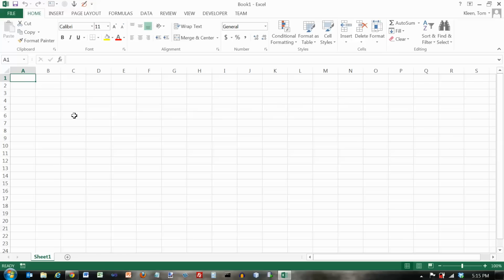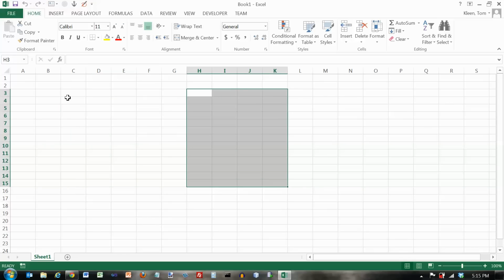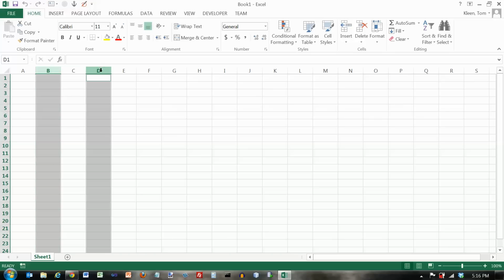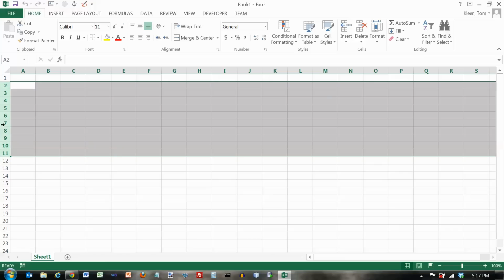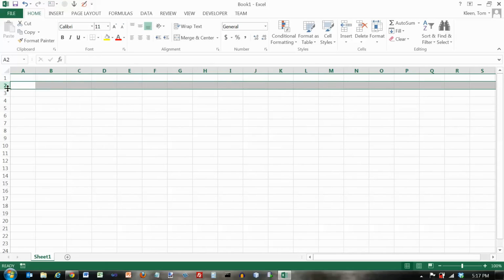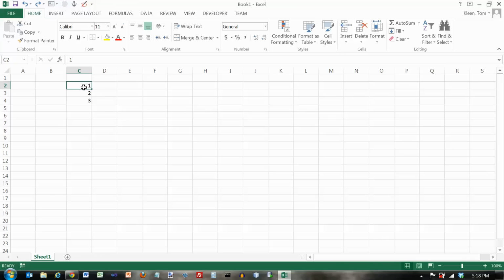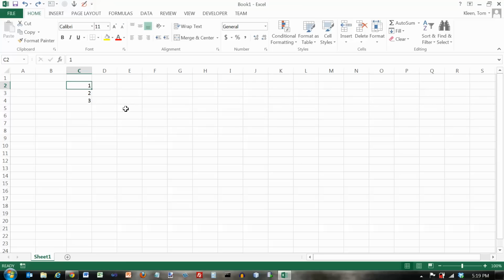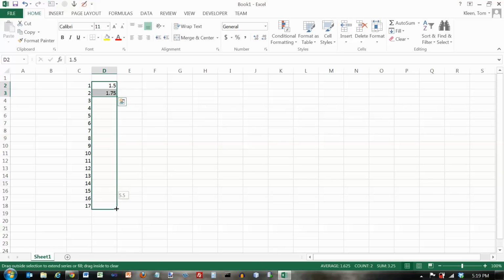Excel 2013 BASICS: Cursor Shapes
Excel 2013 cursor shapes. How to select ranges, rows, columns. How to copy and move cells.